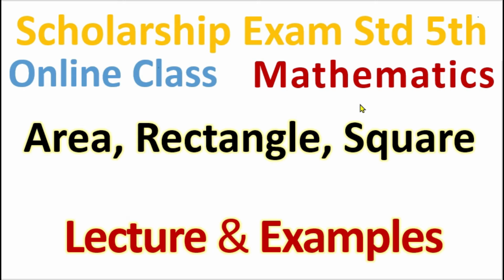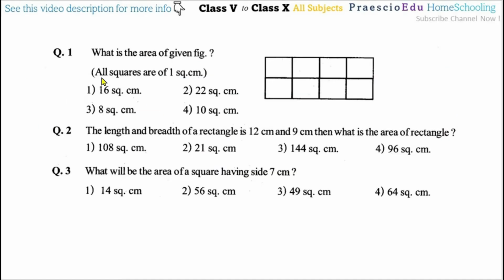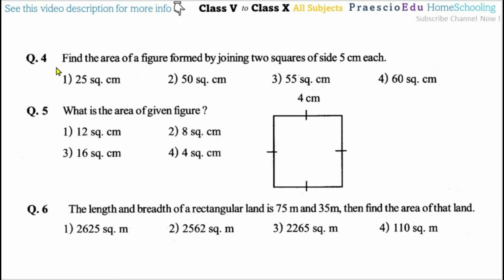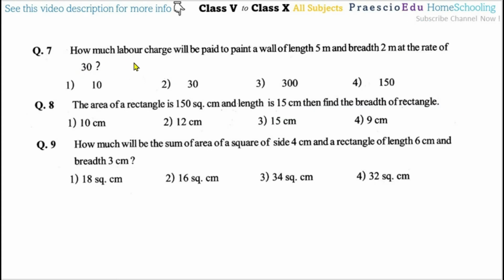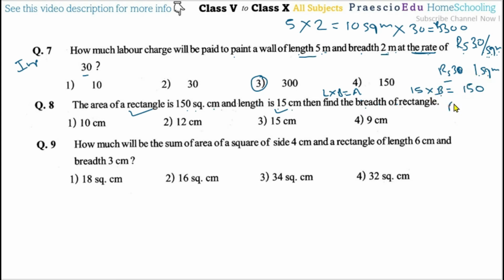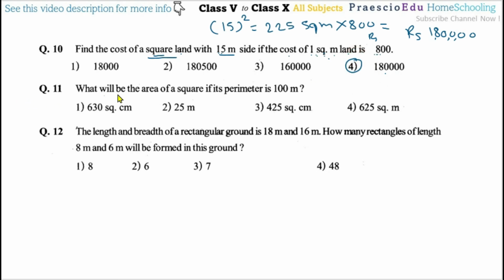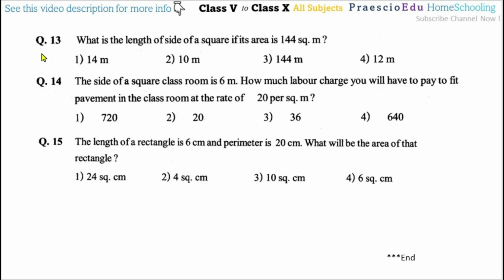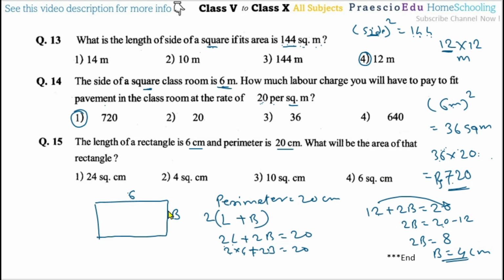V342 Maths Area - Rectangle , Square Lecture with Examples Scholarship Std 5th Online Class